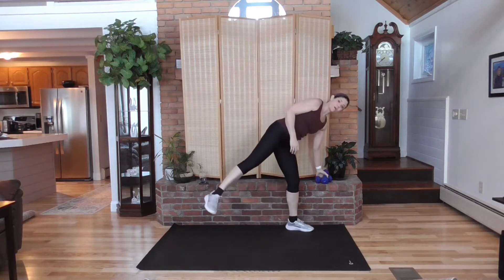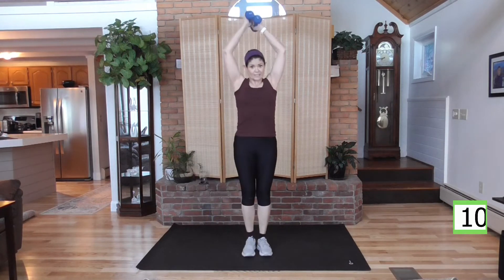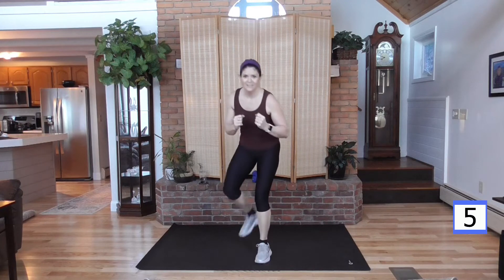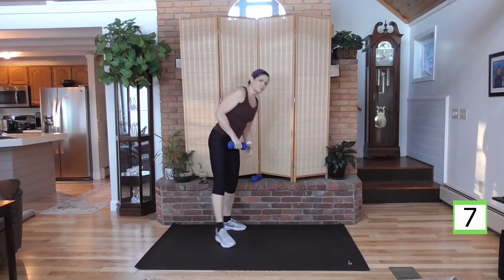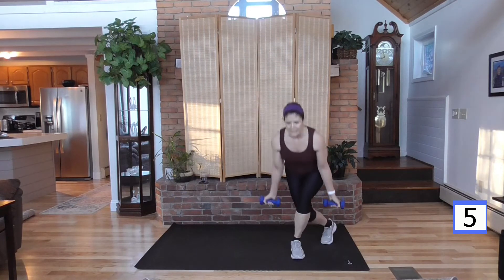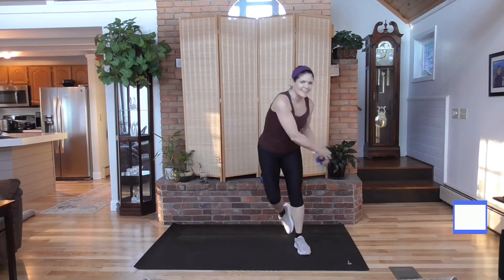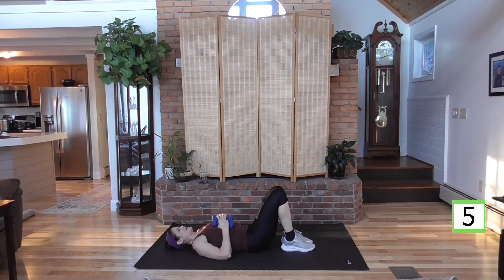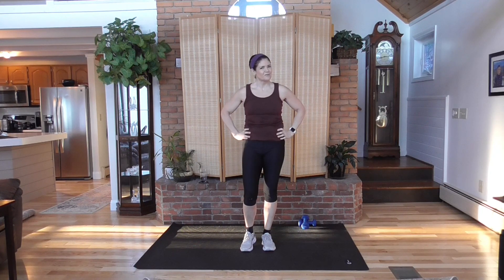40 Min🔥FAT Burning CARDIO🔥for WEIGHT LOSS // ALL STANDING Options💙Workout for WOMEN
High Intensity Interval Training does NOT have to involve high impact. LOW IMPACT is a better option for women as we age. By adding dumbbells (or water bottles if you are just beginning) to low impact moves you can get a heart rate in the high intensity range while protecting your joints. In this low impact, high intensity workout we will burn fat by getting your heart rate into a fat burning zone over and over. By using a Tabata style of 20 seconds work followed by a short 10 second rest, your heart rate will go up and down throughout the entire workout. That HIIT up and down heart rate burns FAT and CALORIES. I am using light, 5 pound dumbbells in this workout. Like I say in the video grab a couple of water bottles if you do not have dumbbells. I began using soup cans! Remember to hydrate throughout the workout! Are you ready to burn fat and calories while having fun? Let's GO!

HERE IS YOUR WORKOUT:

Side lung up to deadlift

Step to wide squat overhead weight/tricep extension with leg lift

Hook punch/back kick, front kick

Chair squat V arms/foot tap back with weight raise

Curtsy lung to bicep curl/other side

Suitcase swing squat/skate w/weight

Mountain climbers/bicycles

Chest press leg lift/fly w/ bicycle legs

SOME OF MY FAVOITE THINGS!

APPLE WATCH: This is #1. I LOVE it. I have not taken it off (except to charge) in 3 years! (Amazon link)

HAND WEIGHTS come in many shapes and sizes. I recommend a set of 3 different weight levels so we can build your strength. (Amazon link)

If you want to only get one set, I recommend a mid-range set right for you. If you female, and new to exercise, 5lbs and up from there. (Amazon link)

NIKE ANYTHING. Just do it!

WEAR NIKE (Amazon link)

FOOTWEAR: I LOVE my Nike Zooms! If you want to feel light on your feet, I highly recommend Nike Zooms. (Amazon link)

Nike Capri LEGGINS. The best dry fit leggings I have ever worn! (Amazon link)

PRE AND POST WORKOUT RECOVERY:

Pure BCAA Boost All Natural Vegan BCAA's+Organic Energy, Phytonutrients and Antioxidants Fuels+Revitalizes Muscle Pre-Workout or Post-Workout is my before and during workout boost. (Amazon link)

Magnesium electrolyte blend by Pure. This is my go-to recovery after sweating it out, and BONUS it helps with sleep and stress! (Amazon link)